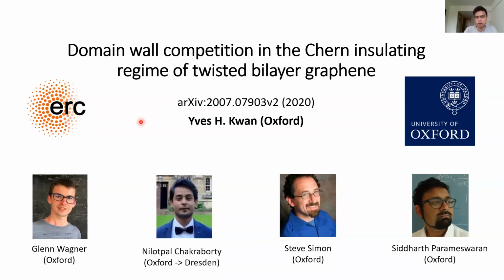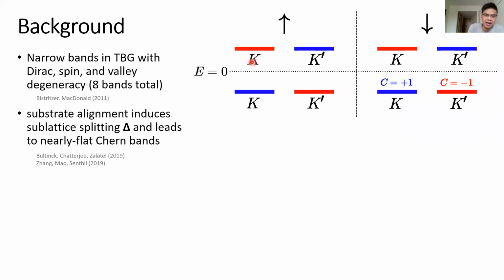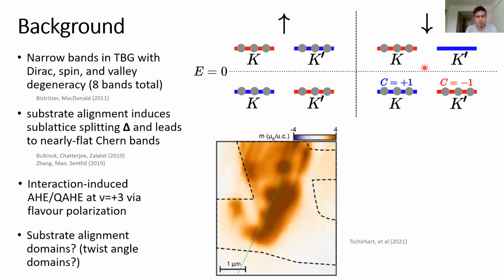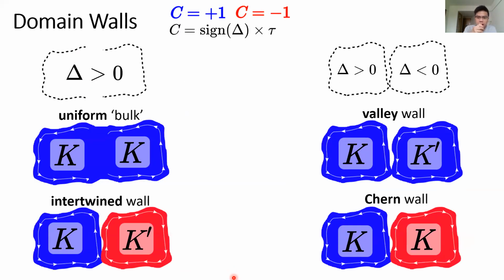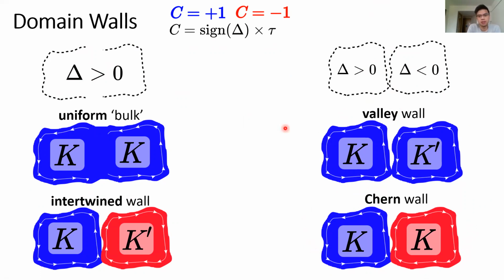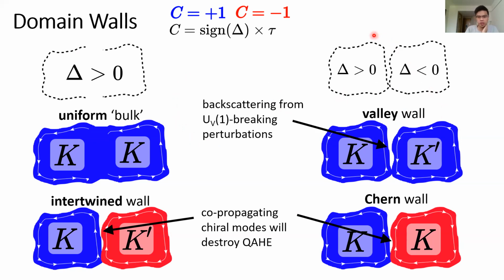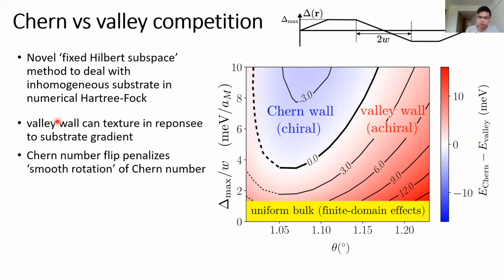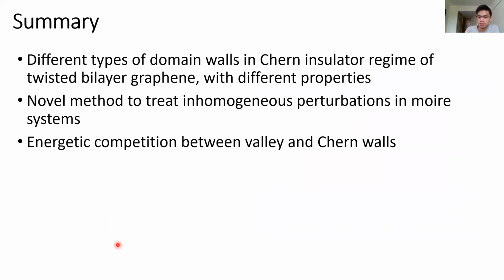Domain wall competition in the Chern insulating regime of twisted bilayer graphene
Talk for the Conference "Condensed Matter in the City 2021"

Abstract:
We consider magic-angle twisted bilayer graphene (TBG) at filling ν=+3, where experiments have observed a robust quantized anomalous Hall effect. This has been attributed to the formation of a valley- and spin-polarized Chern insulating ground state that spontaneously breaks time-reversal symmetry, and is stabilized by a hexagonal boron nitride (hBN) substrate. We identify three different types of domain wall, and study their properties and energetic selection mechanisms via theoretical arguments and Hartree-Fock calculations adapted to deal with inhomogeneous moiré systems. We comment on the implications of these results for transport and scanning probe experiments.